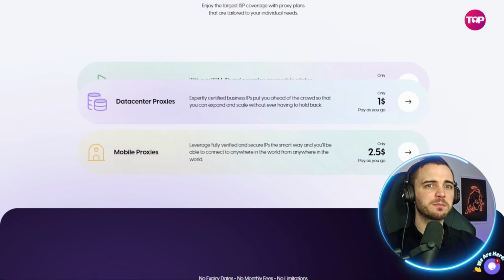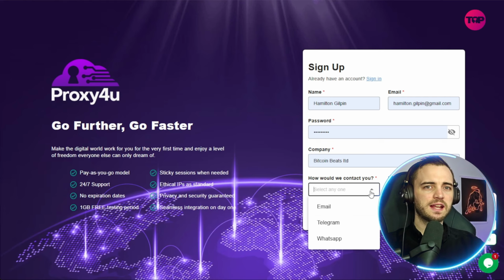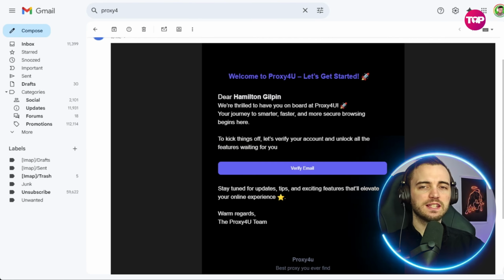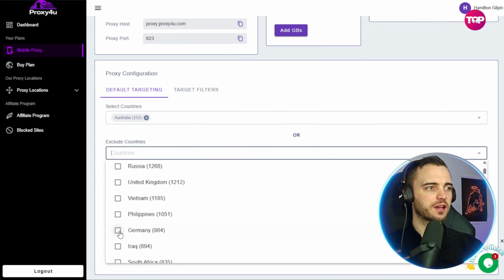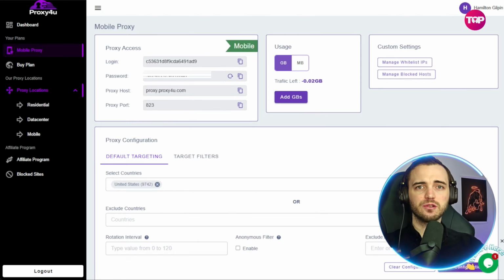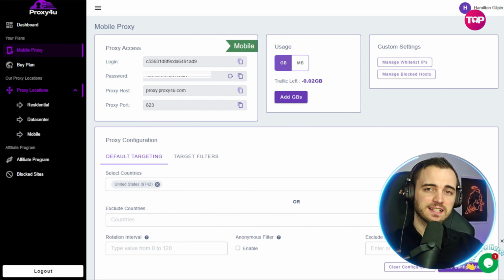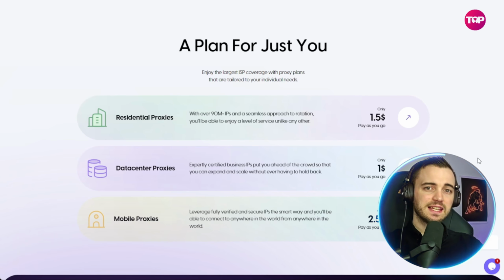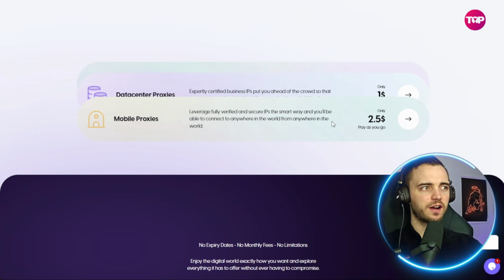Best Mobile Proxy Setup Guide for Beginners | Simple, Cheap & Effective!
Looking for the best mobile proxy setup guide for beginners? You're in the right place! Discover how to bypass geoblocks, automate accounts, and protect your privacy online with this simple, cheap, and effective solution. In this video, you'll learn everything you need to know about Proxy For You, including setup tips, features, and best practices to make the most of residential, data center, and mobile proxies.

Transform your online experience with over 5 million IPs in 195 countries, rotating and sticky sessions, and transparent pay-as-you-go pricing. Whether you're into web scraping, geo testing, SEO tools, or multi-accounting, Proxy For You has got you covered. Plus, it's incredibly user-friendly with a dashboard that makes configuring proxies effortless.

Unlock incredible benefits like secure IP masking, flexible rotation intervals, and geo-restriction access. Trusted by professionals across industries, Proxy For You provides stable and clean IPs at unbeatable prices. This is the best mobile proxy setup guide for beginners, and it’s perfect for anyone looking for an affordable and effective proxy solution.

Don’t wait—explore Proxy For You today to test it for free and see why it’s the top choice for privacy and automation needs. Get started now and experience the best mobile proxy setup guide for beginners! Have questions or tips?

CHAPTERS:
00:00 - Intro
00:15 - Understanding Proxy4u
00:56 - Creating a Proxy4u Account
01:23 - Exploring Proxy4u Dashboard
03:11 - Sponsor Segment
03:27 - Proxy4u User Reviews
04:09 - Benefits of Proxy4u
04:50 - Proxy4u Pricing Overview
05:13 - Outro